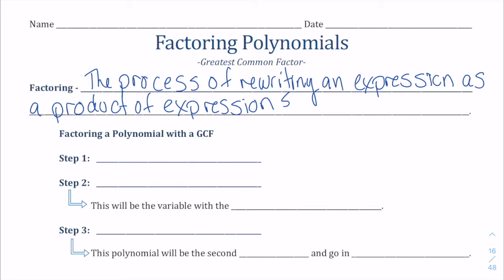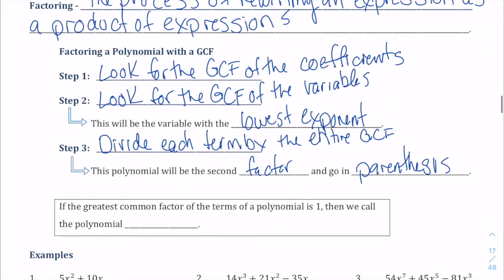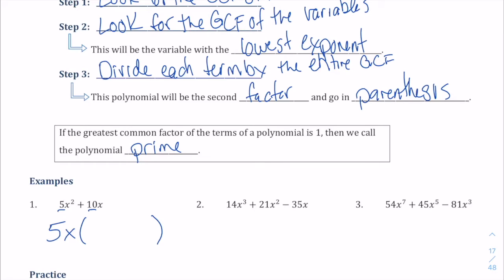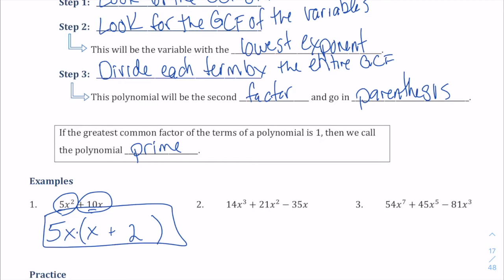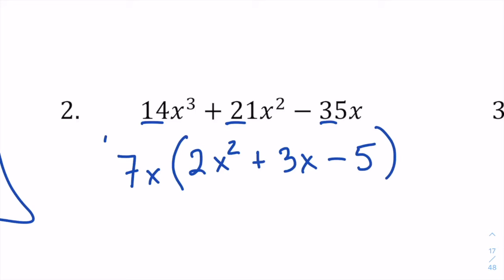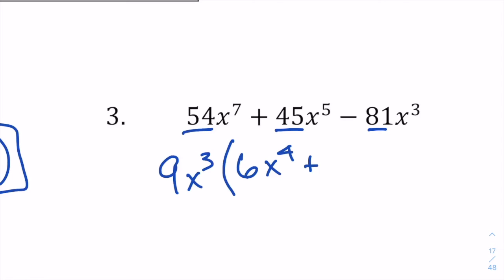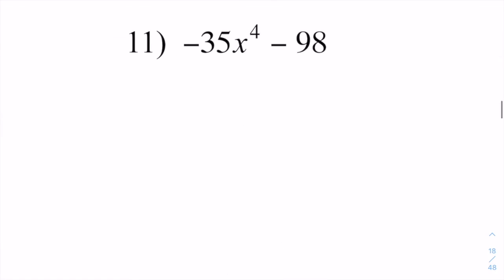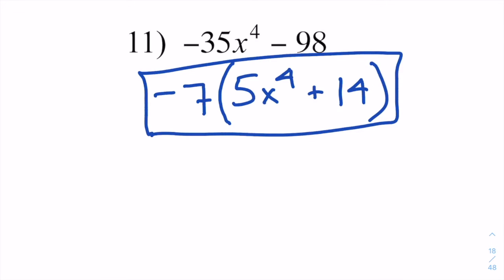Factoring By GCF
In this lesson, we will factor out a Greatest Common Factor (GCF), from polynomials. License certificate #2227917